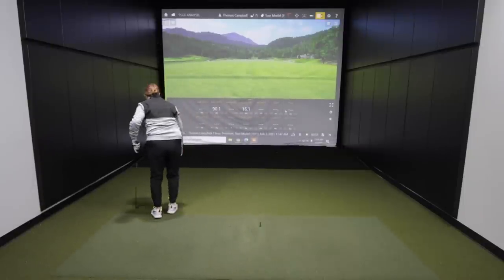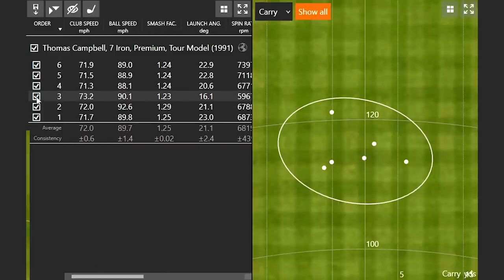Golf Clubs Technology Old vs New | Long Iron vs. Hybrid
Golf clubs have changed tremendously over the last 30 years. Golf club manufacturers have added all sorts of technology and modified their construction methods to offer better performance for all golfers.

In this video, 2nd Swing master fitters Jackie Johnson and Thomas Campbell showcase how golf clubs have improved over 30 years. Jackie hits shots with 1991 Titleist Tour Model 7-iron and 2-iron and compares those to a more modern PING i210 7-iron and TaylorMade SIM2 Max 4-hybrid.

Trade-in your old golf clubs at 2nd Swing when you upgrade to something newer

Schedule an award-winning 2nd Swing Tour Van fitting for new golf clubs